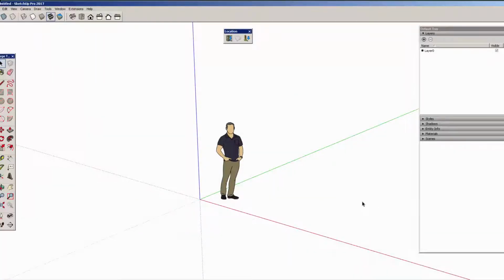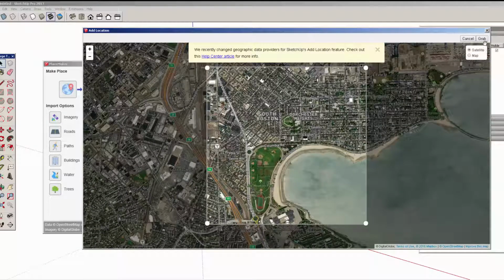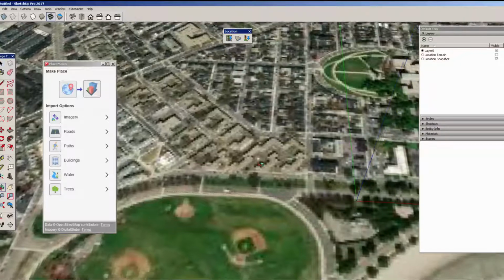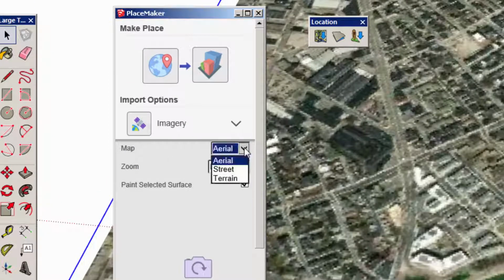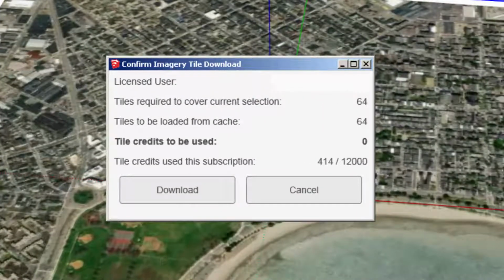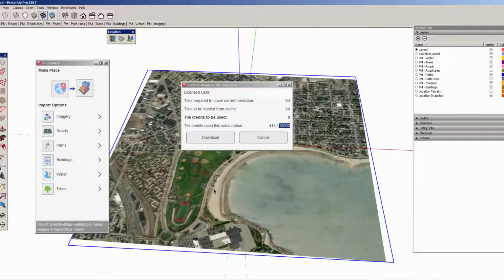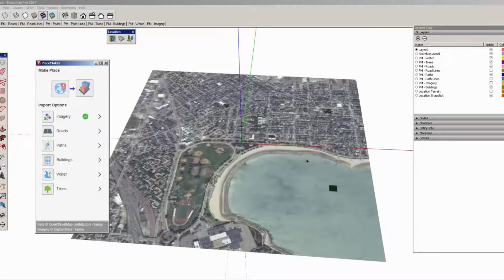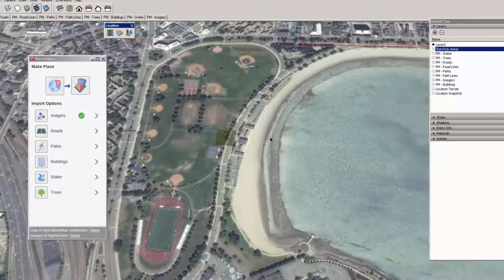PlaceMaker Aerials Part 1: PlaceMaker vs SketchUp Add Location Aerials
If you miss SketchUps Google Aerials, then check out PlaceMaker as a replacement.

PlaceMaker allows you to import high res aerials. These aerials are of better quality than the aerials SketchUp imports using the native Add Location Tool.